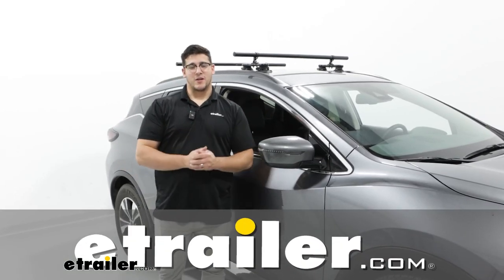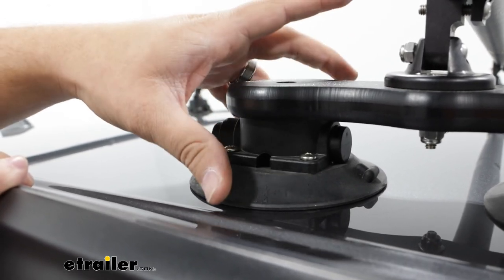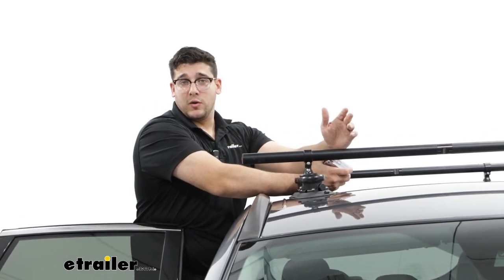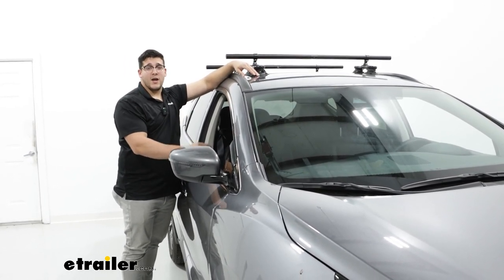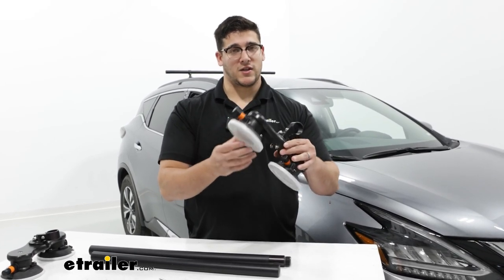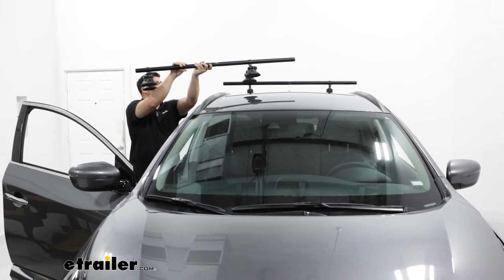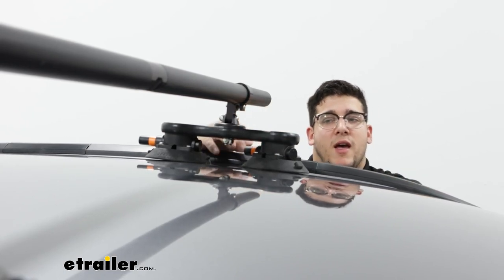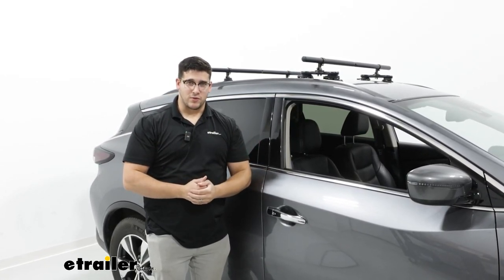etrailer | How to Set Up Your SeaSucker Monkey Bars Roof Rack on a 2023 Nissan Murano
Hi, Matt with etrailer.  Today, we're gonna talk about the SeaSucker Monkey Bars  on top of our 2023 Nissan Murano.  Now this is gonna be a great option  for you for a couple of reasons.  First reason is if you need to take on  and off your crossbars a lot,  it's gonna be really good for that.  Another reason why this is gonna be a great option  for the Nissan Murano  is because since we have flush rails today,  it doesn't have a whole lot of options,  so since the SeaSuckers are a universal mount,  that go directly to your roof.  Our system today is gonna be comprised of two parts,  and the first part is gonna be our 48-inch round crossbars.

You're gonna be able to put clamp-on accessories onto these.  And what's really nice about these  is when you need to store them,  you can actually unscrew them so they take up less space.  And beneath that, we're gonna have the suction cups.  And the way that's gonna work  is you're gonna have plungers on both of these.  And beneath our crossbar,  we're gonna have our SeaSuckers,  they're gonna grab onto your crossbar with this clamp.

And then, the way they attach to your roof,  it's gonna be with these cups.  When you put these cups on top,  you'll just press this plunger on the side,  and now remove all the air.  Now we can get some measurements  in how it's gonna sit up here.  So the first one is gonna be our overhang.  That's also gonna depend  on where you have the suction cups located.

Today, we got it pretty close to this ridge  we have on top of our roof.  Since you won't be able to put it on top of that ridge  because it's going to interfere with that suction cup,  this is gonna give you a pretty accurate  as far as what's the furthest point you can put the cups.  And that's gonna be a little bit over seven inches,  so that's gonna give you plenty of room  to put any clamp-on accessories at the very end of here.  As far as how it's gonna sit  off the very edge of your vehicle,  it's gonna sit pretty flush with the top of your roof.  And as for the distance we have underneath that crossbar,  that's gonna be a little bit over four inches.

So since you will be putting clamp-on accessories  on top of here, that's important,  because if you have anything very large,  it can make contact with your roof.  But since this is four inches, that's quite a bit of room.  So unless you have some very large clamps,  you won't make contact with the roof.  And the overall height it's gonna add  is gonna be a little bit under 5 1/2 inches.  Now that's something to keep in mind  when you are going underneath low-clearance areas.  So what I'd recommend doing  is taking the total height of your vehicle,  plus your crossbars,  and then add on any accessories  you have on top of that so you know  what you can make it under.  Now going over to your rear crossbar,  it's gonna have a few different measurements.  Your overhang is gonna be the same  because we have the same length bar,  but the distance underneath is gonna change.  So underneath is gonna be about 3 1/2 inches,  and the total height it's gonna add  is gonna be 4 1/2 inches.  So that's gonna be a little bit less room  than your front crossbar.  Something else I would like to add  for how it does fit up here  is something I really do like about 'em,  is you can pretty much put 'em  wherever you want on top of your roof,  since it is a universal fit  that mounts to directly to the roof.  Now keep in mind if you do shift your front crossbar  all the way to the front by your windshield,  I wouldn't recommend that,  because it could give you an uneven fit  for putting on those accessories.  Now, for what you can put up here,  you're gonna be able to put on any clamp-on accessories  and load this up to a maximum of 150 pounds.  Now what I would recommend doing is just making sure  you know what your roof is rated for,  and then after that, going from the lowest-rated component.  And one other feature of the SeaSuckers  and how they attach  is they're not gonna have any locking mechanism.  So the best option for you in that case  is when you're not using it  just to take it off of your roof,  since it is really easy to take on and off,  and break it down and store it in the back of your car.  Now overall, I think it's gonna be a great option for you,  'cause, like I said earlier,  there's not a whole lot of options for flush rails  for the Nissan Murano.  An